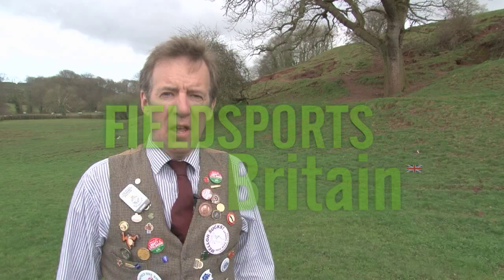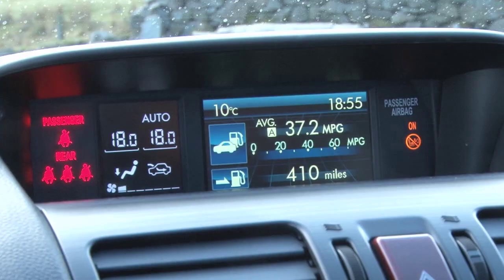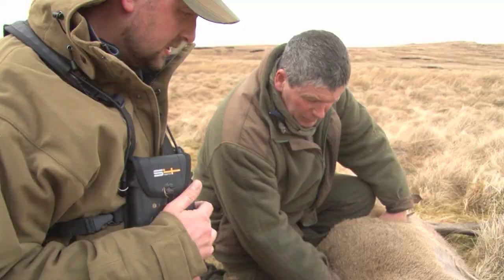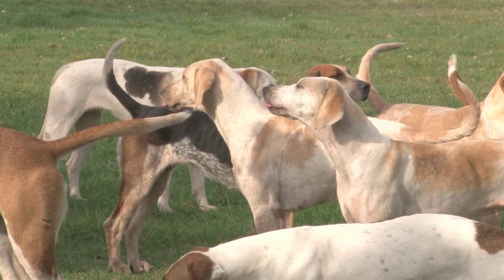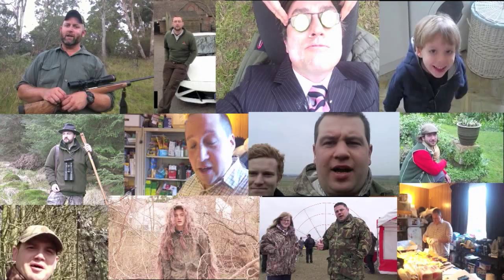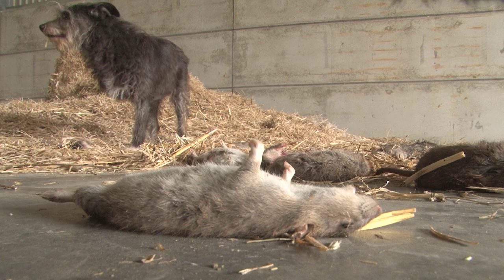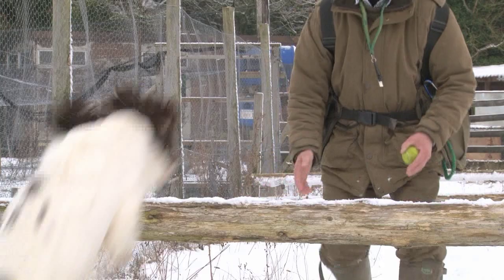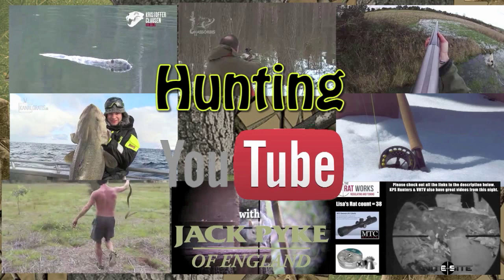Fieldsports Britain : Stalking red deer + high-octane ratting with terriers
He's hunting stags but it's a mercy killing as Sporting Shooter editor Dom Holtam takes out two unhealthy red hinds from the Cumbrian herd in this week's show.  He also takes time to test the new Subaru Forester.. has the farmer's friend gone soft?
Andy Crow's rat problem comes to an end thanks to a JCB, a pack of terriers, a lurcher and a bunch of men with sticks. He moves his bales in his barn to create the ratting equivalent of five-a-side football. Then there are the regulars. Howard Kirby of Mullenscote Gundogs is showing how to train your dog with a tennis racket and ball, in the latest of the Skinners Petfoods-sponsored training tips films. News Stump features antis in the UK, USA and Malta, a gamekeeper's daughter in Wales and a shark attack in Hawaii. Kit Special is looking at the Ruger Ranch Rifle, the Steyr Scout and Hammerli airguns. And Hunting YouTube brings you the best hunting, shooting and fishing available on the rest of YouTube. What more can television possibly offer?